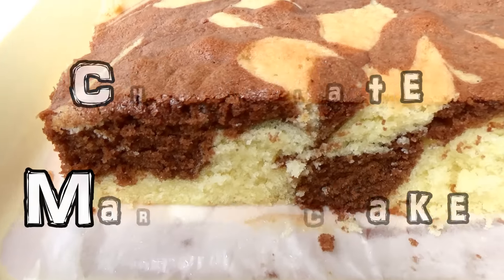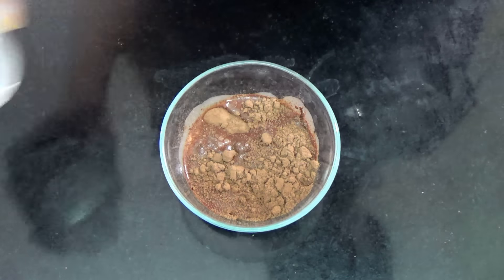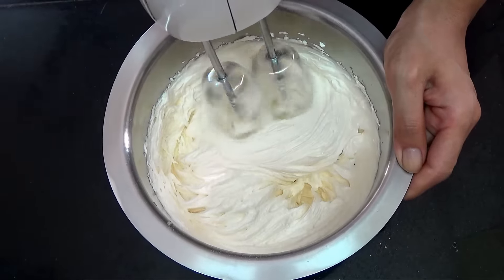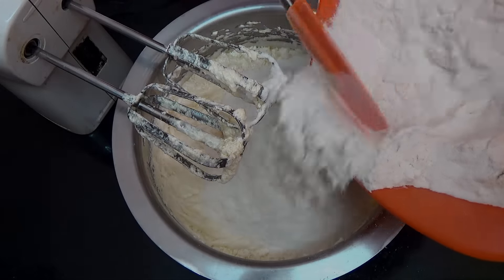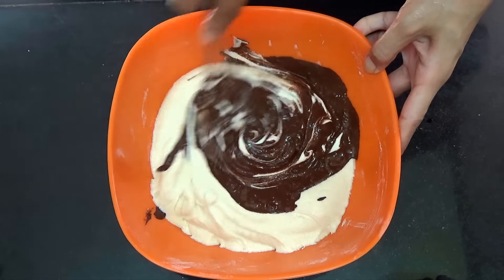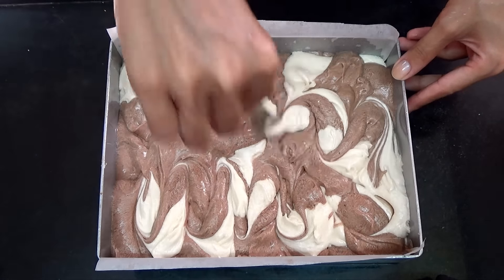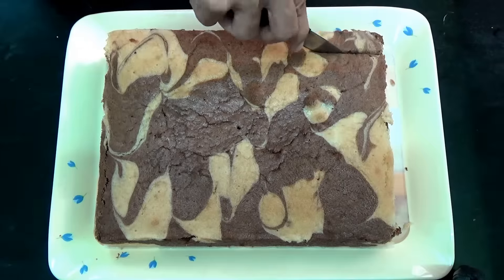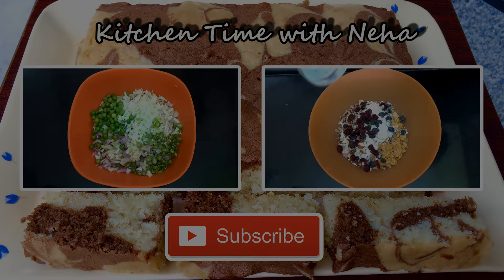Chocolate Marble Cake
This is a simple chocolate vanilla cake which looks beautiful and it is soft, fluffy and delicious. It is super easy to make as well ;) So go ahead and make this cake and impress your friends and family! I hope you enjoy this cake as much as I do :)

Ingredients:
*200 g all purpose flour
*1 tsp baking powder
*2 heaped tsp cocoa powder
*2 tbsp warm milk
*200 g salted butter, a room temperature
*200 g powdered sugar
*5 eggs, at room temperature
*1/2 tsp vanilla extract

And if you have any questions or suggestions, you can leave them down in the comment section below and I will reply as soon as possible! :)

Also note that any rude or mean comments will be deleted and/or reported by me without a response.